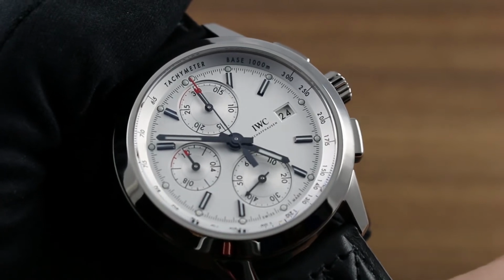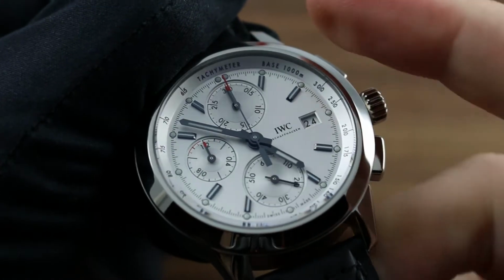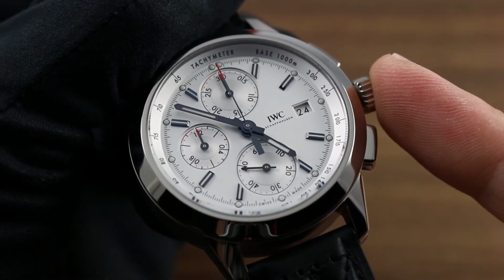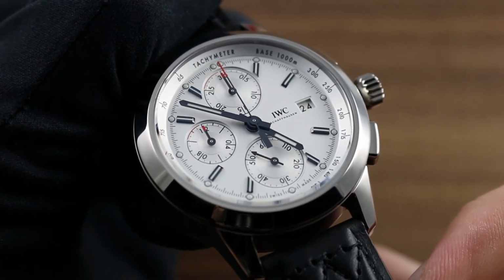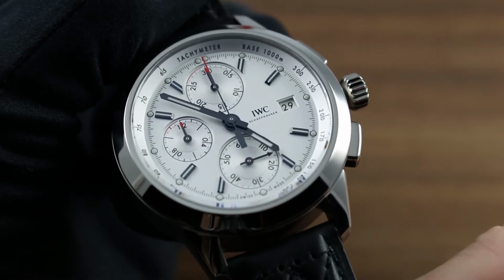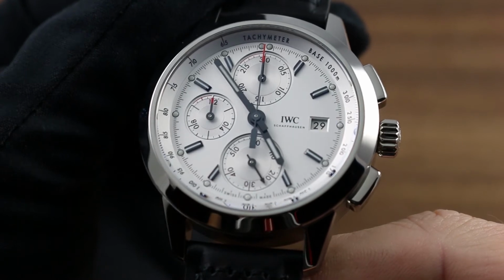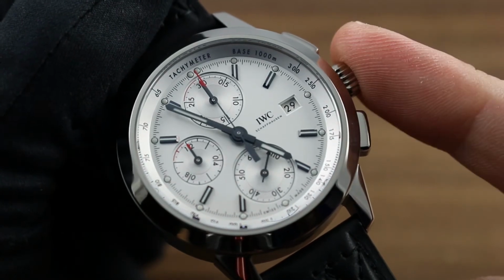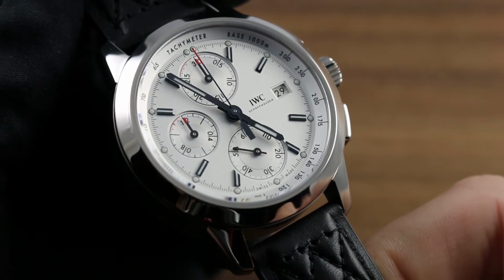IWC Ingenieur Chronograph Edition “W 125” IW3807-01 Functions and Care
Greetings and welcome to the world of IWC. Today I'll be your guide to the proper usage, care and maintenance of your IWC Ingenieur Chronograph edition W125.

It should be noted that although this is an automatic winding watch with a case back winding mast to energize the movement, nevertheless it can be manually wound. First, take the crown and thread it in counterclockwise direction until it pops out of its threaded sleeve. Now at this point, wind the watch in a clockwise direction 20-30 turns. This will be sufficient to start the beat of the movement. You'll note the seconds hand at 6:00, regardless of chronograph operation, will begin beating. Now if you prefer you can set the times, the date, and you can wear the watch on your wrist.

However, should you wish to wind the watch to its maximum rated power reserve of approximately 46 hours, you can continue to turn the crown until you hear a subtle tick or click. Take note, because of the bridle style mainspring you cannot accidentally overwind the watch. The bridle simply slips to relieve any excess strain and that tick or click you hear will be the bridle slipping, your sign that the watch truly is fully wound.

Two subsidiary functions allow more precise setting of the time and date. The first, two detents out from flush to the case is called stop seconds. You'll note the seconds hand at 6:00 is halted. This can be used to set the watch precisely against a known accurate reference time such as an online atomic clock. Simply stop the seconds hand when it reaches the index at 60, then adjust the minute hand the next nearest minute compared to the reference time. When the reference time catches up to the exact second and minute that you've set, push the crown in, resume the beat of the balance, the advance of the hands. Now you've synchronized your reference time.

To set the date more precisely, pull the crown out one detent, the intermediate position, and then turn it in a clockwise direction to advance the date wheel. This is the quick set function for the date that can be used to rapidly correct the date should the watch run down or encounter an irregular length month. However, take note between the hours of 8:00 pm and 3:00 am the watch's automatic date jumper is engaged, so from 8:00 pm to 3:00 am, the watch is changing its date as it turns through midnight. Don't use the quick set, as attempting to quick set from 8:00 pm to 3:00 am will crash the movement and cause significant damage. Always take the crown and thread it down when you're done using it for security against impact as well as water.

This watch is a chronograph, and it is a traditional chronograph featuring a pusher at 2:00 responsible for starting, stopping, resuming if desired, but ultimately the watch must be stopped prior to the 4:00 pusher being pressed to reset. Always start and stop prior to resetting. Attempting to reset while the chronograph is still running will cause significant damage to the movement so always take care to stop first.

You can help avoid accidental drowning by keeping that crown screwed down. Disuse the crowns functions and keep it down. Also, refrain from using the chronograph pushes while the watch is submerged or even while there is simply water on the case as using any function can bypass the seals of the watch and introduce water to its interior with catastrophic cosmetic and mechanical consequences.

Magnetism is unseen but ubiquitous in daily life. A magnet can effect the ferrous hairspring at the center of your watches balance wheel. That's the heartbeat of your watch. It may run fast, it may run slow. However, if you suspect due to erratic running that your watch may have become magnetized, take it to an authorized service center where specialized tooling is available to quickly and easily demagnetize your watch.

Ultimately, per IWC, every five years a watch should receive a comprehensive service or overhaul at a factory authorized service center. It's important to do this exclusively at authorized service centers where trained personnel specialized tools and equipment, and original IWC factory replacement parts are available to protect the value of your watch as both an instrument and as an investment. Moreover, only these agencies are authorized to back parts and labor invested with an IWC factory service warranty.

Finally, visit our website at govbergwatches.com and call, text, or email our experts who will be happy to walk you through the usage and care of this or any IWC fine timepiece.